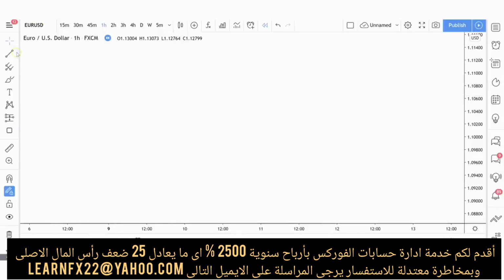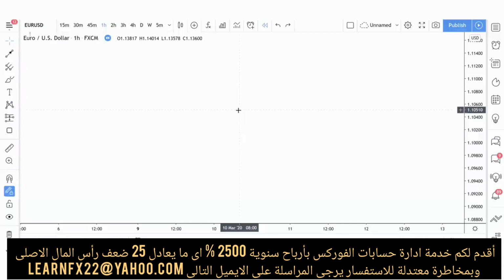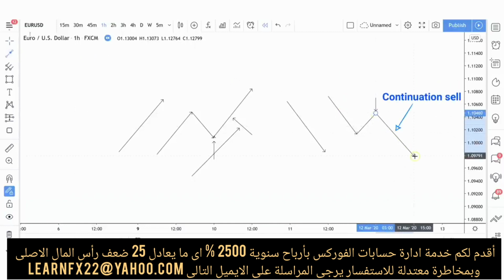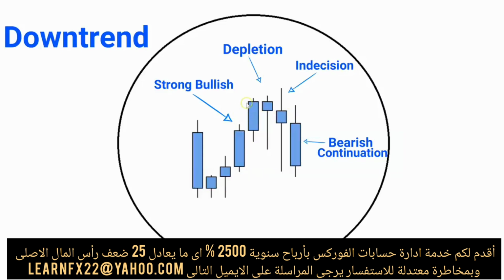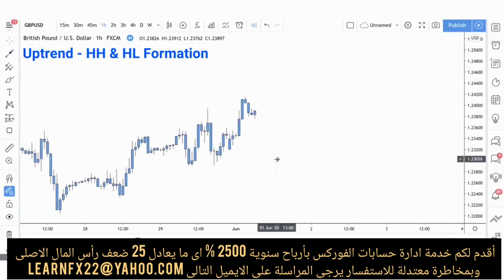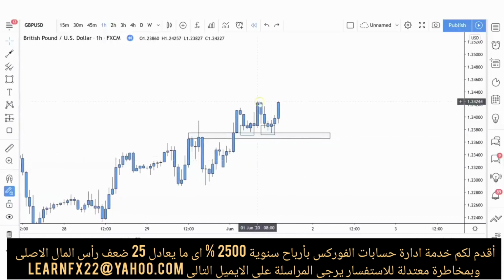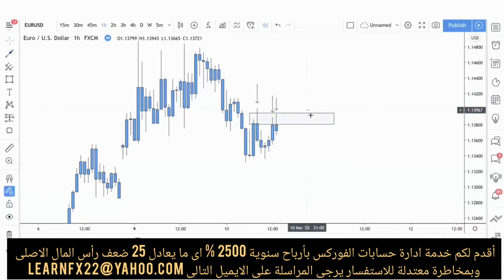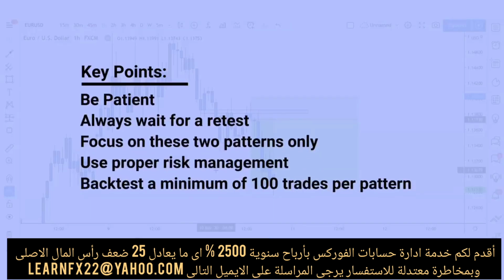اعادة اختبار نفطة الدعم والمقاومة اسرار لا يعرفها الا محترفون الفوركس